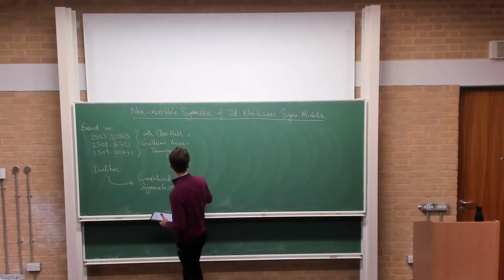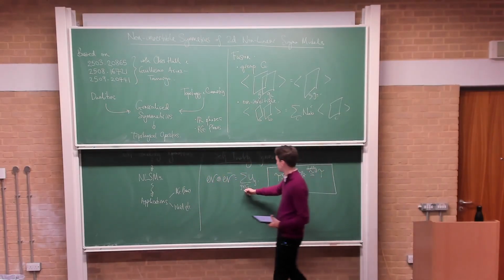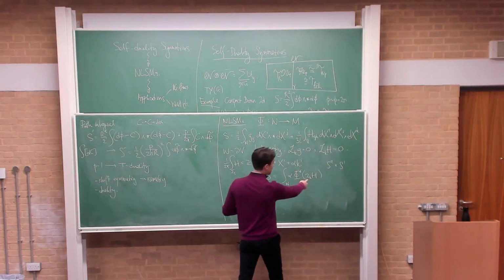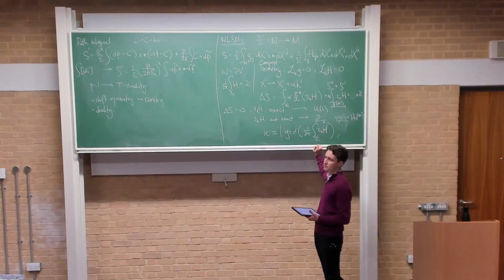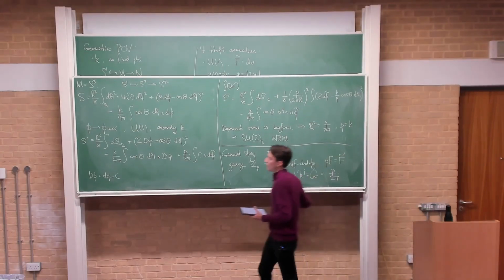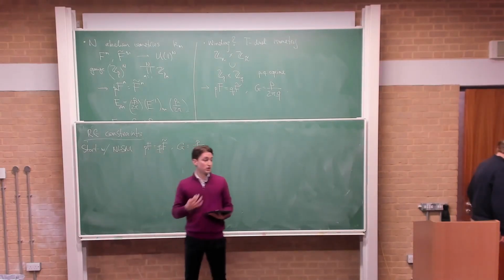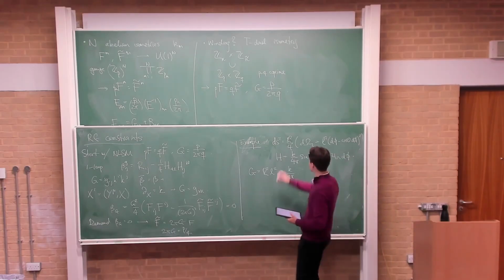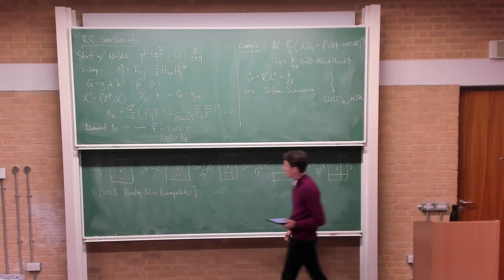Mr. Max Velásquez Cotini Hutt | Non-invertible Symmetries of 2d Non-Linear Sigma Models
Title: Non-invertible Symmetries of 2d Non-Linear Sigma Models
Speaker: Mr Max Velásquez Cotini Hutt (Imperial College London)
Date: 26th Sept 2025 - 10:00 to 11:30